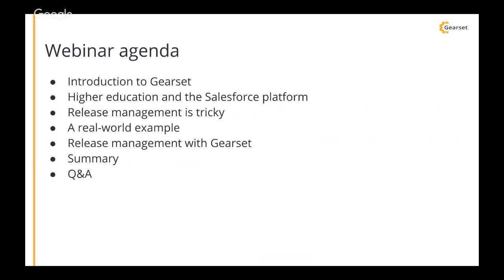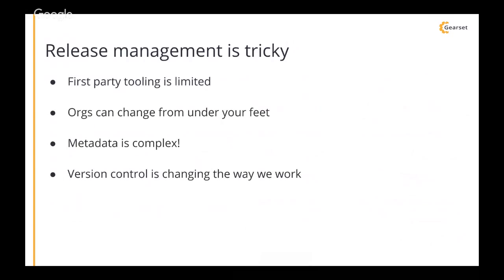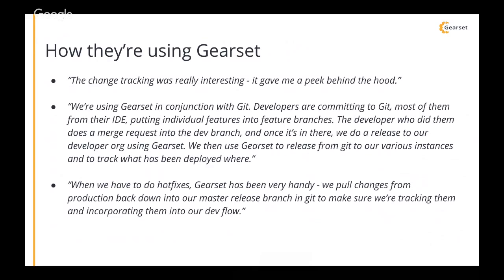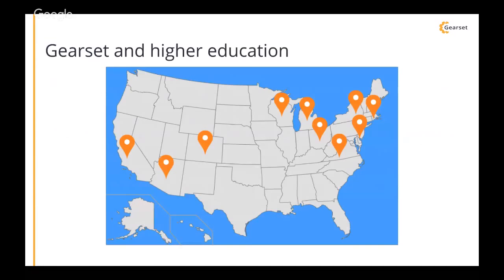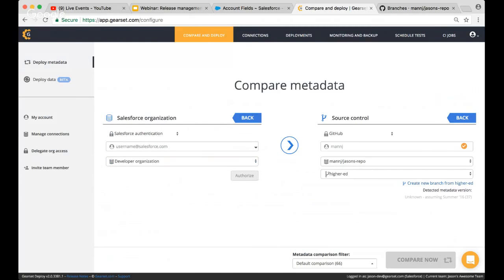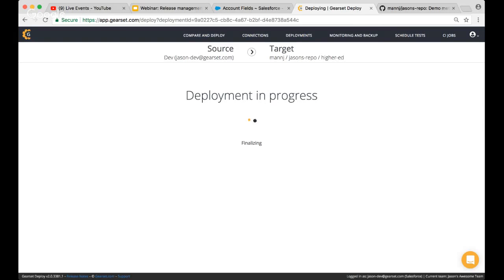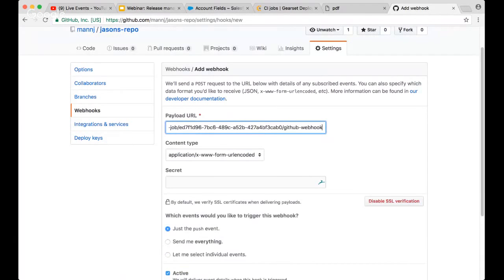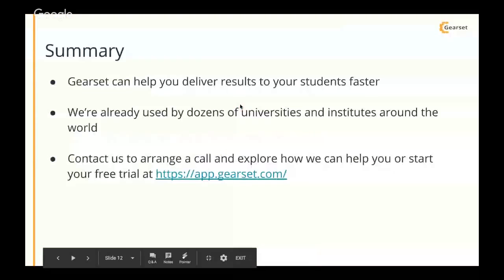Webinar: Release management for higher education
Built on deployment best-practice, Gearset is helping higher education institutes around the world implement a simpler and more efficient release management approach. Watch our webinar to explore how Gearset can help your team work smarter and deploy changes faster to maximise the student experience.